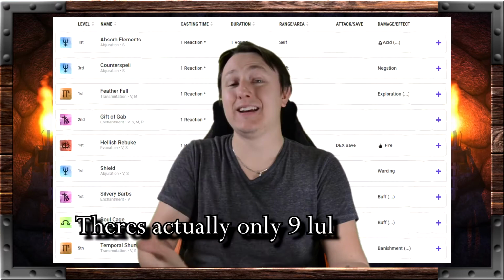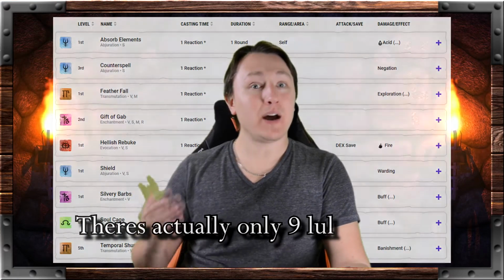Is Silvery Barbs the most Powerful Spell in Dungeons and Dragons 5e